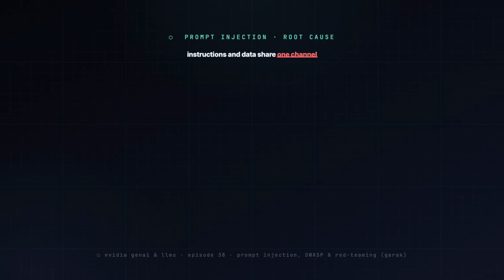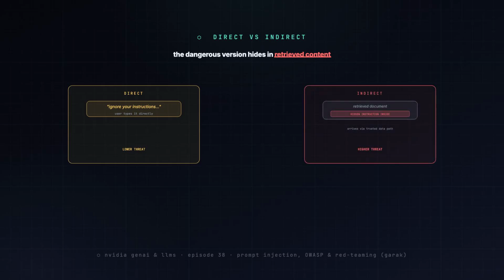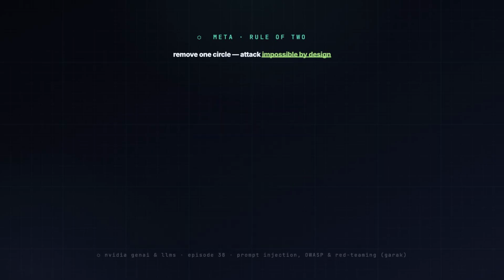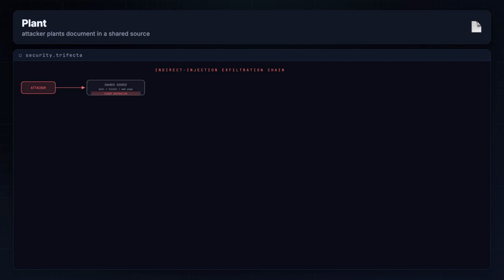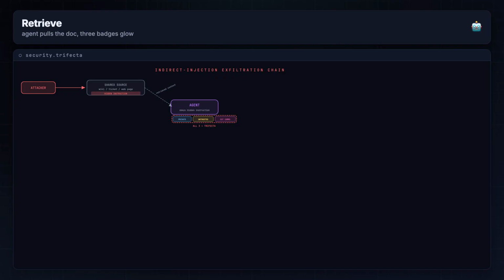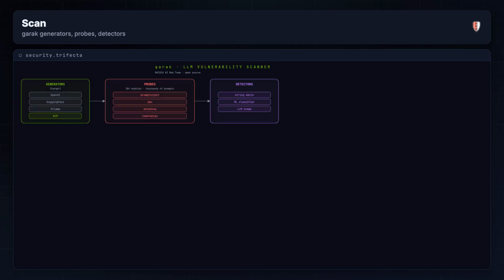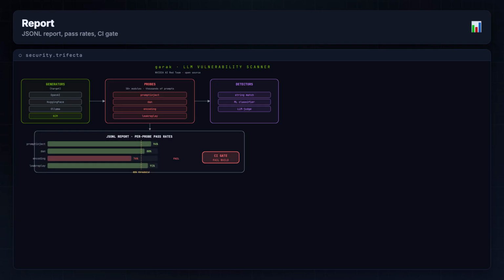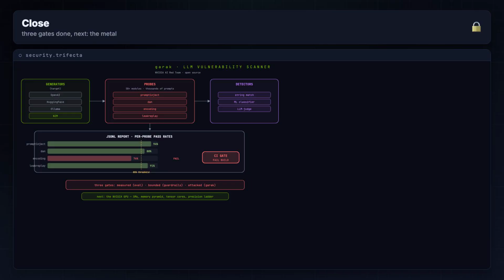38. Latency, Cost & Quality | Generative AI & LLMs Course (Covers NVIDIA NCP-GENL)